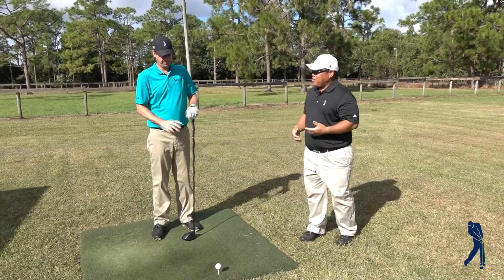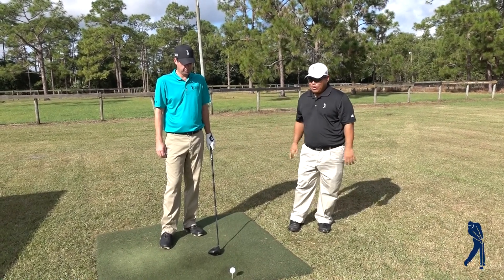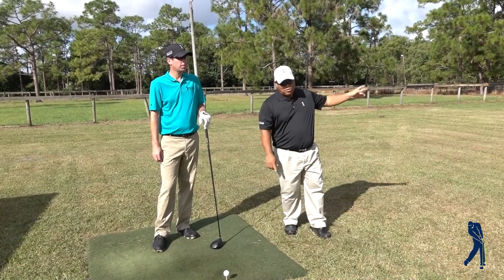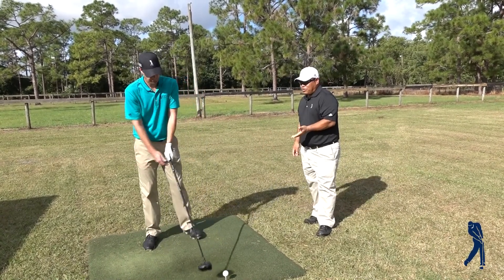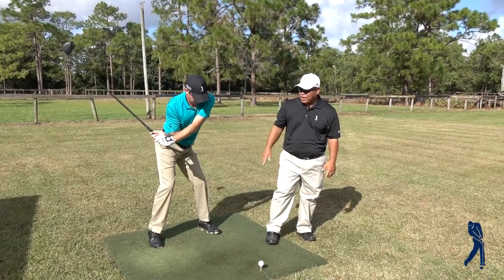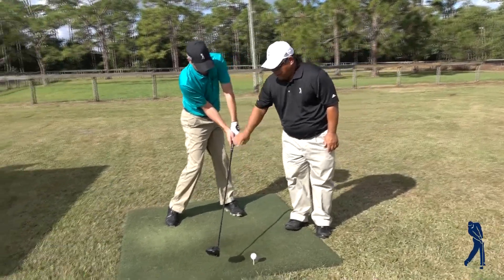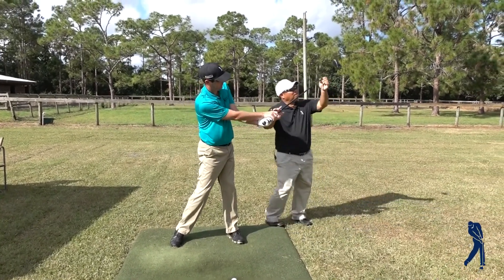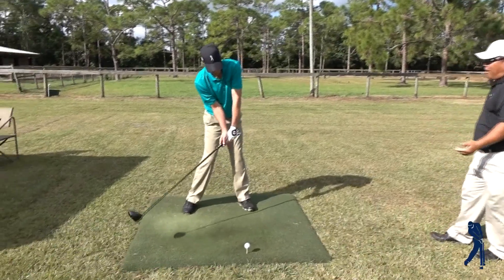Hooker Fix Part 1